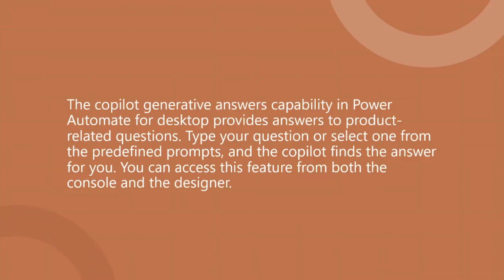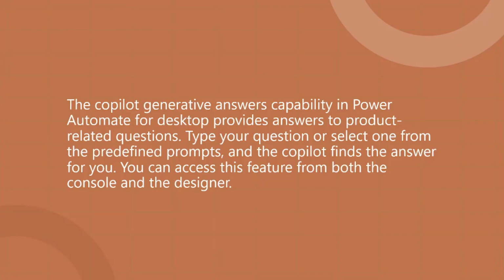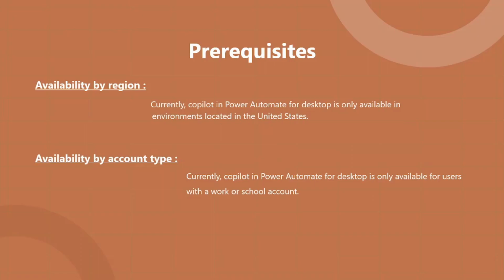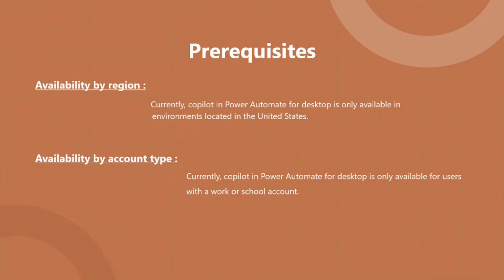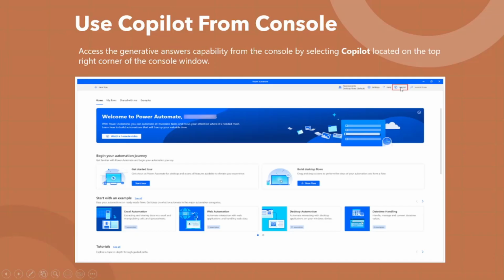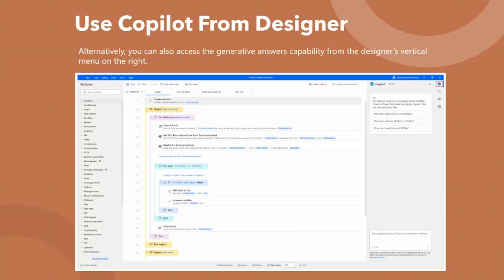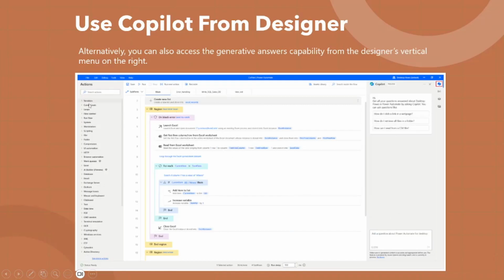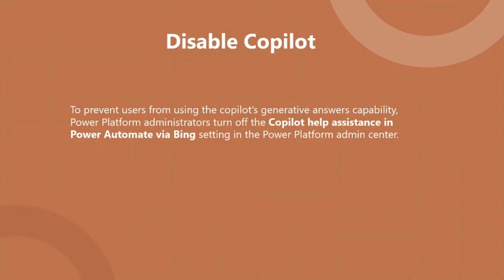Copilot in Power Automate Desktop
In this Video, you will learn about MS Copilot in Power Automate desktop flows. Please watch this video till the end to understand it complete.